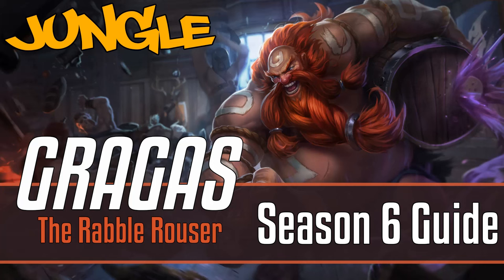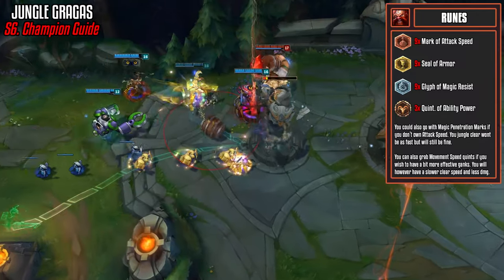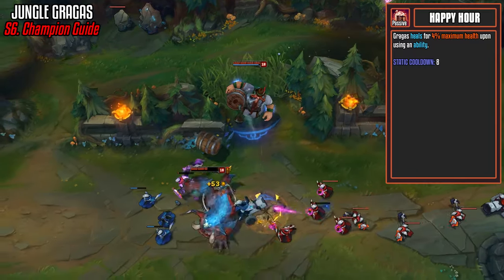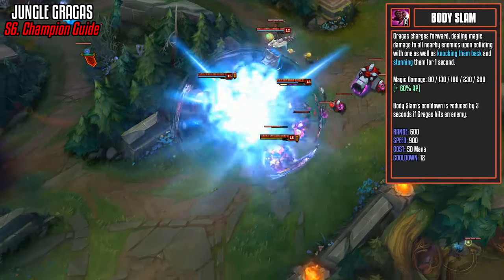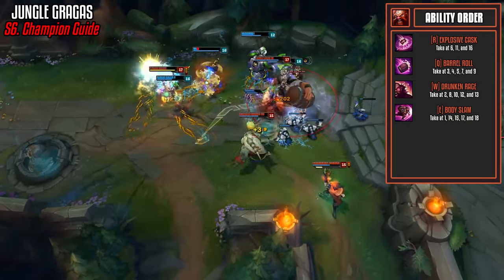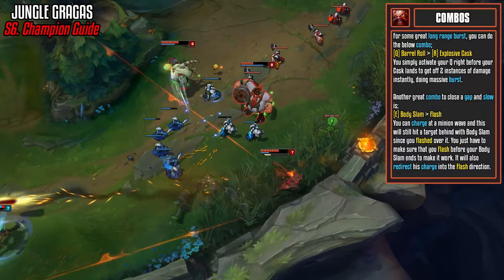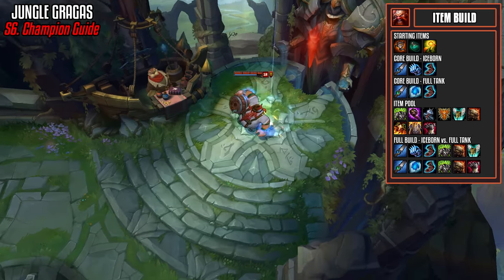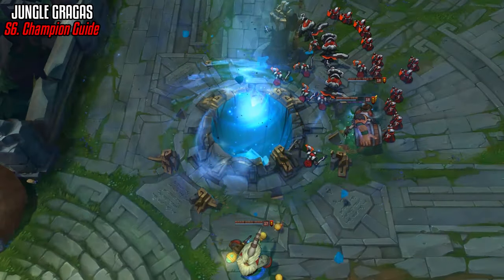League of Legends Gragas Guide | Season 6 | Patch 6.16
Full Guide on Jungle Gragas in Season 6 Patch 6.16

0:08 - Pros & Cons
1:12 - Masteries
1:39 - Runes
2:14 - Summoners
3:02 - Abilities
6:49 - Ability Leveling Order
7:36 - Combos
8:54 - Ganking
9:24 - Item Build